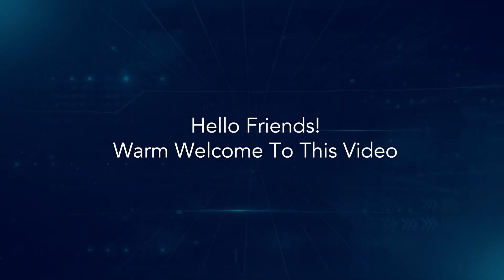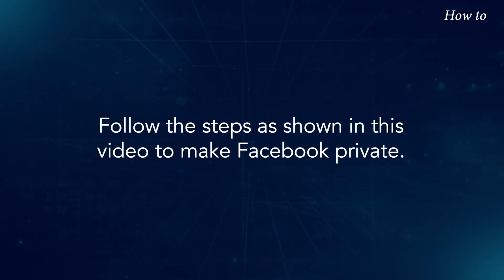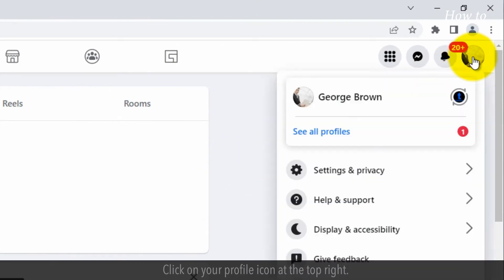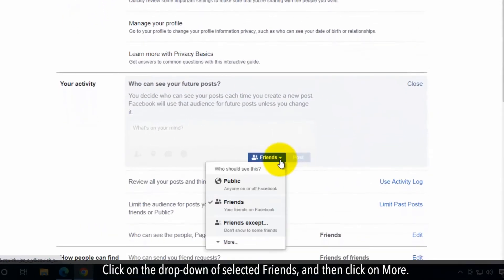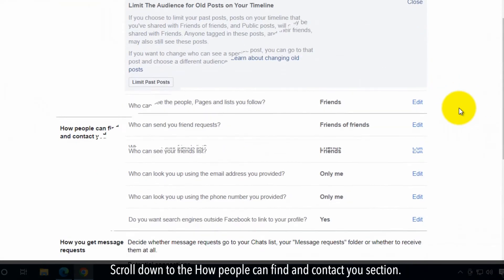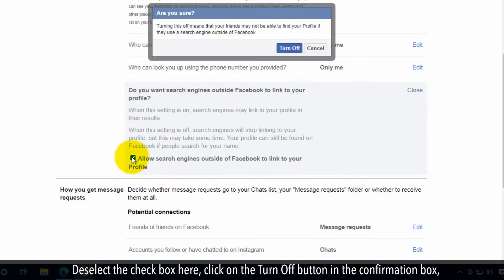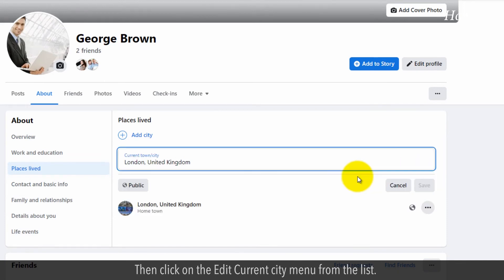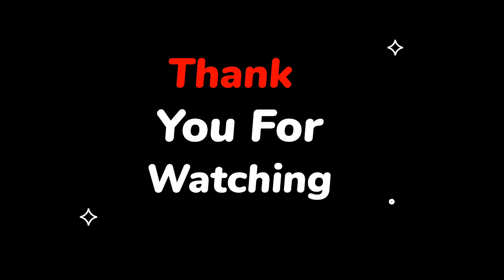How to make Facebook private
If you are feeling not comfortable with your public profile on Facebook, then, you can make it private. Facebook allows you to control your audience or make it private in a limited circle. Follow the steps as shown in this video to make Facebook private.

1. Open your web browser.
2. Type facebook.com in the web address bar, and press the Enter key on your keyboard.
3. Login with your email, and password on Facebook.
4. Click on your profile icon at the top right.
5. Click on the Settings & privacy menu from the drop-down list, and then click on the Settings.
6. Click on the Privacy option from the left side menu panel.
7. Click on the Edit on the right side of Your activity section.
8. Click on the drop-down of selected Friends, and then click on More.
9. Select Only Me from the list.
10. Click on the Limit Past Posts, and then click on the Limit Past Posts button.
11. In the confirmation box, click on the Limit Past Posts button, and then click on the close button.
12. Scroll down to the How people can find and contact you section.
13. Click on the Edit link, Click on the drop-down list and select the Only me option to make it private.
14. Click on the Edit link Do you want search engines outside Facebook to link to your profile?
15. Deselect the check box here, click on the Turn Off button in the confirmation box, and then click on the close link.
16. Scroll up and click on Manage your profile.
17. On the Right-side, click on the three dots in the Places Lived section.
18. Then click on the Edit Current city menu from the list.
19. Click on the Public button and select Only me from the list.
20. Similarly you can control your privacy by clicking on the other sections.